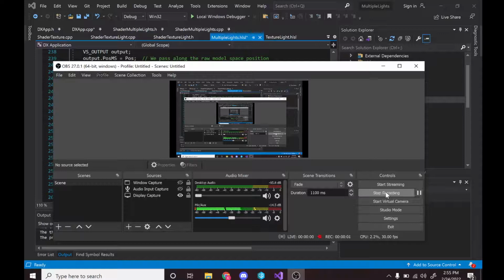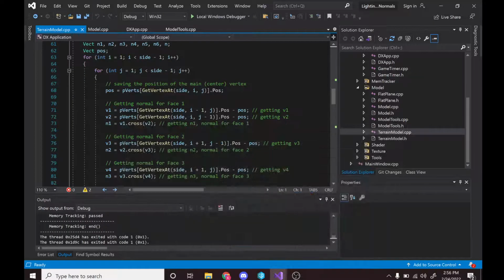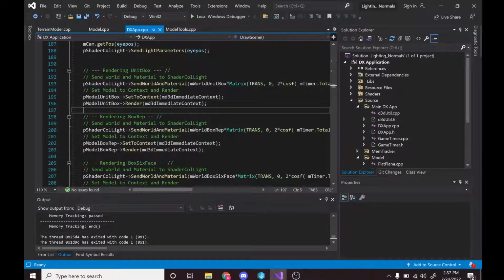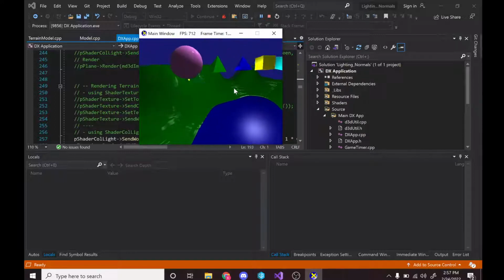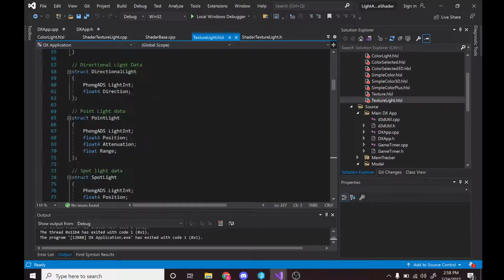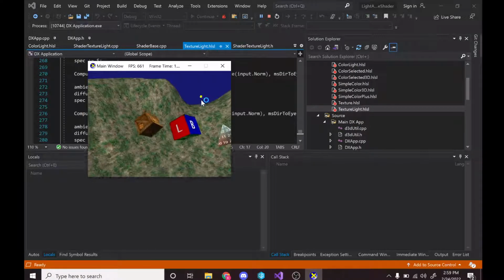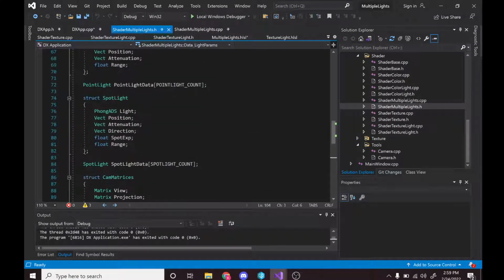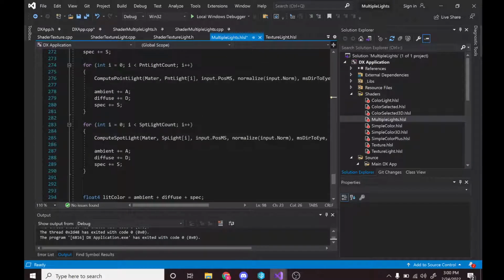Assignment 6, GAM 370